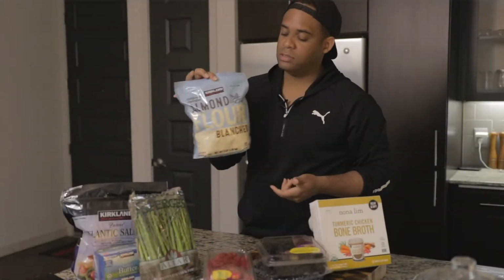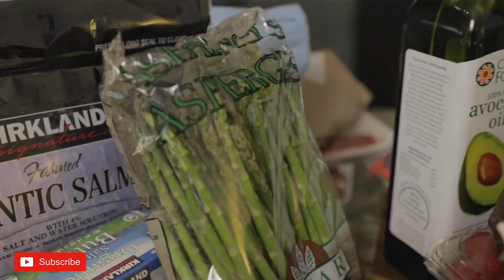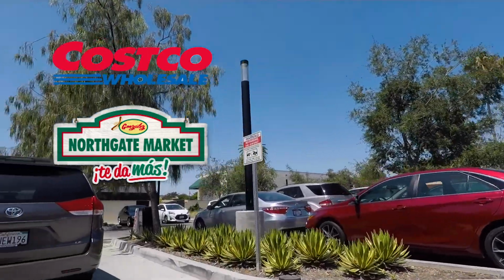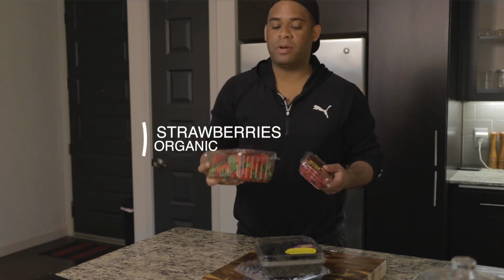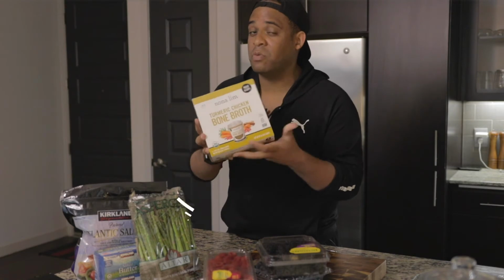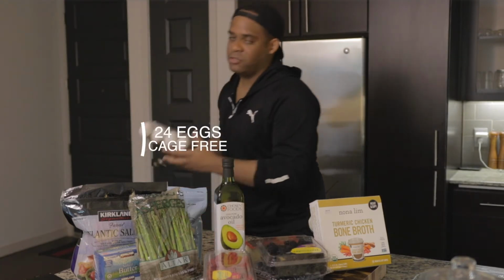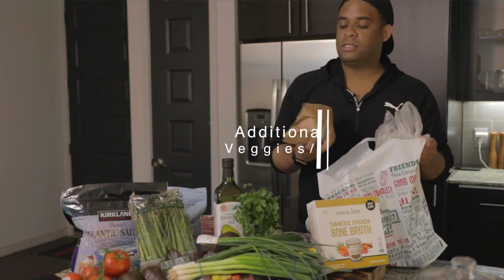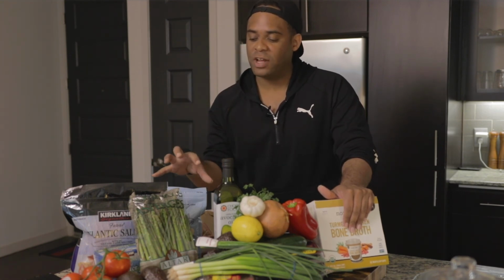My Keto Grocery Haul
Check out what I bought at Costco in this MEGA keto grocery haul ... I am doing clean keto and using mostly single-ingredient foods. More recipes come.